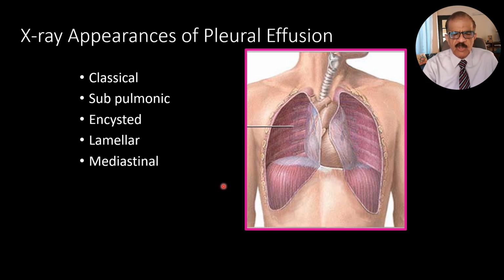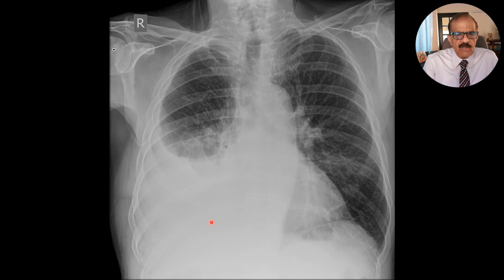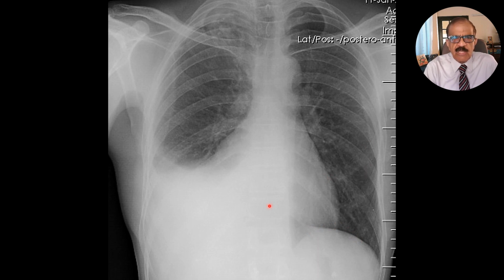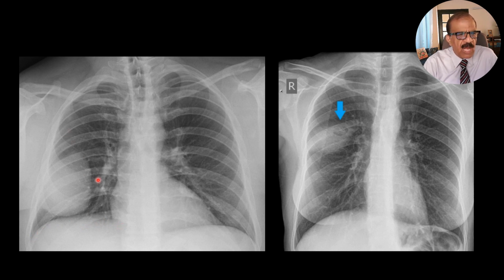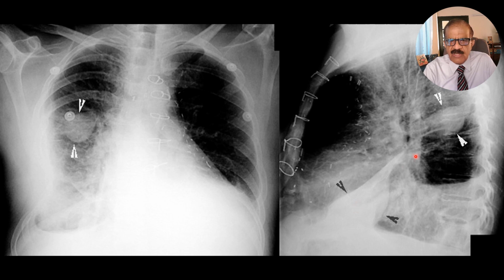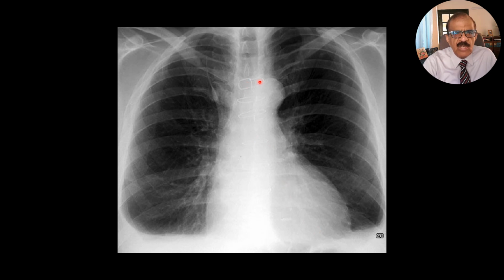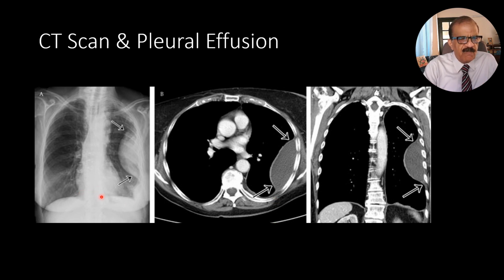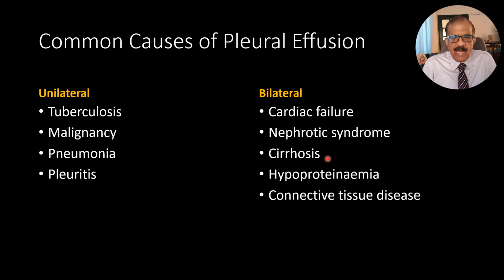X-Ray Chest Part 2: Pleural Effusion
Pleural effusion can present with various radiological patterns such as classical, encysted, subpulmonic, bilateral and lamellar.